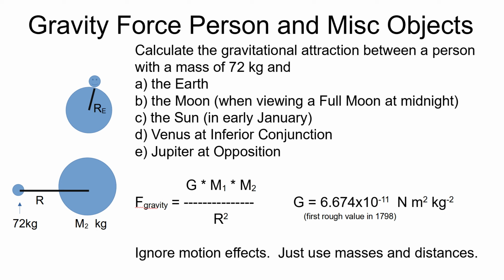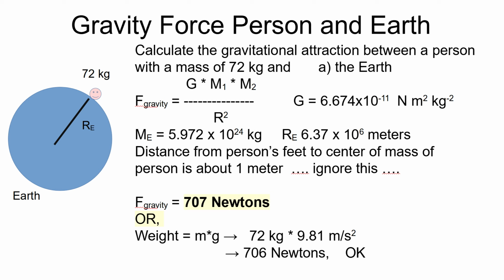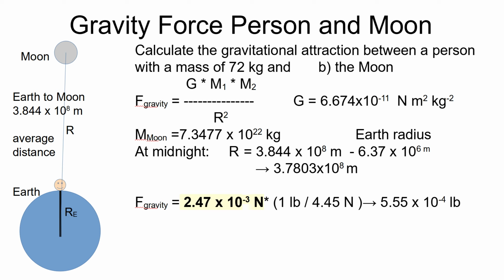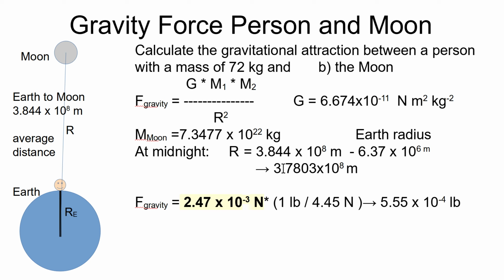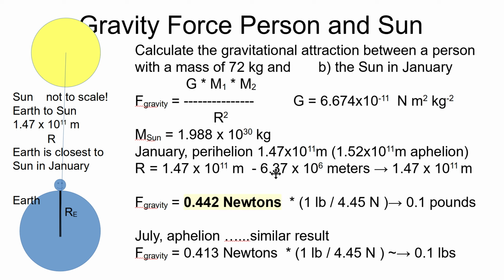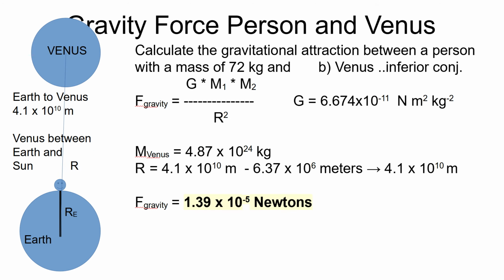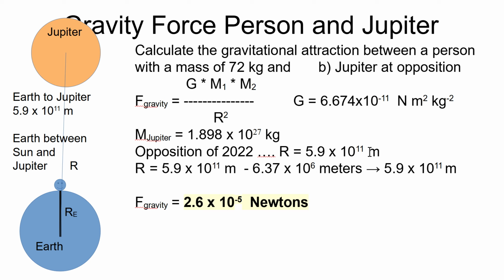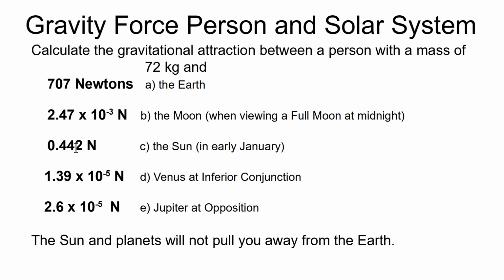Force of Gravity on a Person Due to Objects in the Solar System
This video calculates the force of gravity on a person due to the Earth, Moon, Sun, Venus, and Jupiter.  The mass of the person, masses of each object, and distances from the Earth to each object are given.  When necessary, the value of the radius of the Earth is used to find the distance of the person from the object.  Introductory Physics Prof. Greg Clements